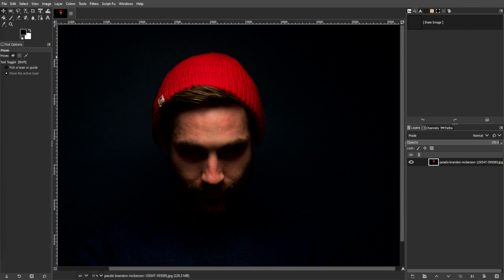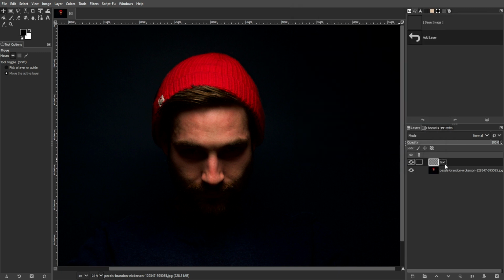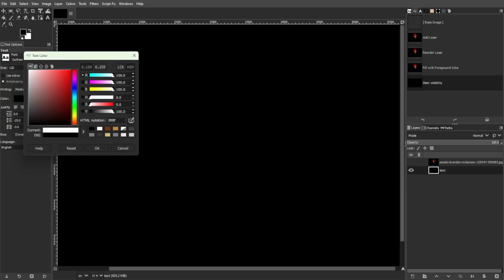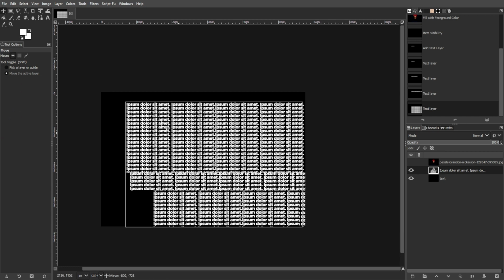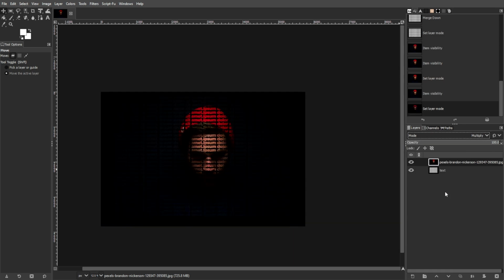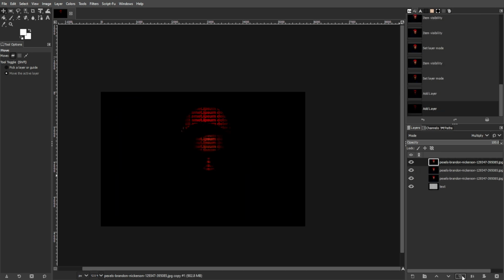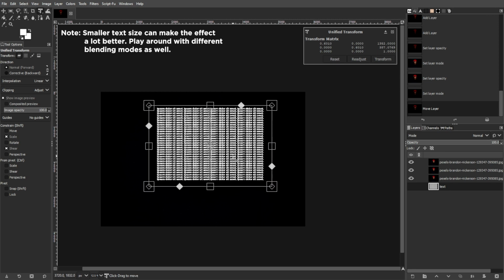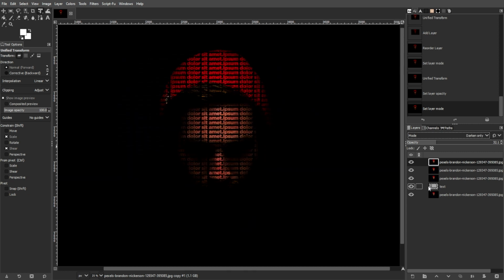How to Create a Typography Portrait in GIMP (Photo Made Up of Text)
Creating a typography portrait in GIMP involves blending text and images to form a cohesive and artistic composition. Learn techniques for selecting fonts, adjusting text size and placement, and blending typography with facial features to achieve a unique visual effect.